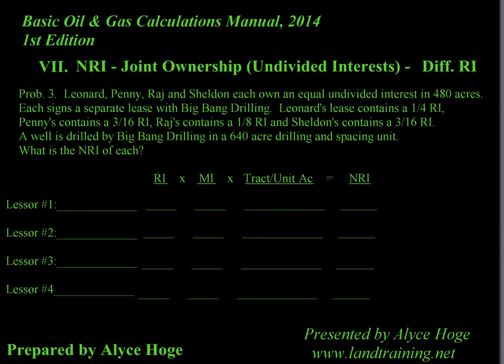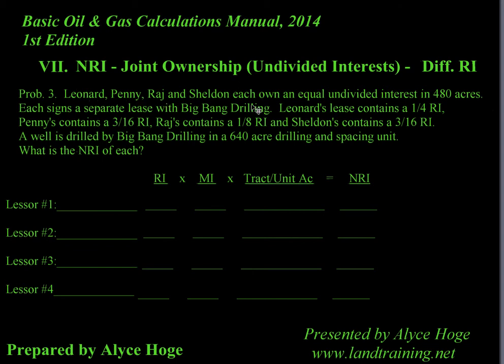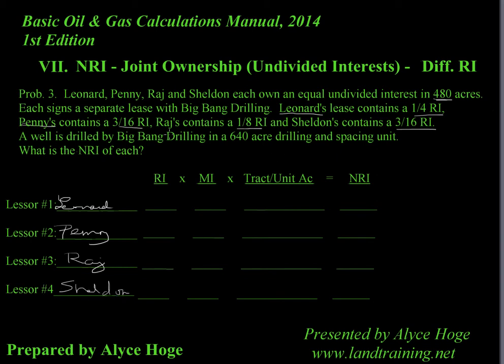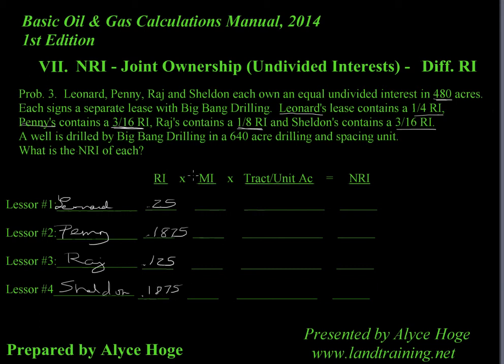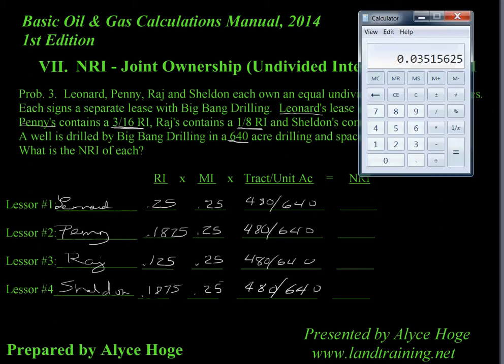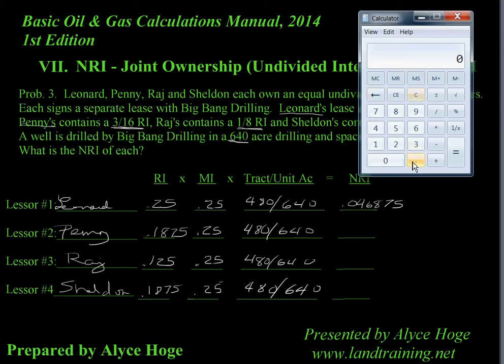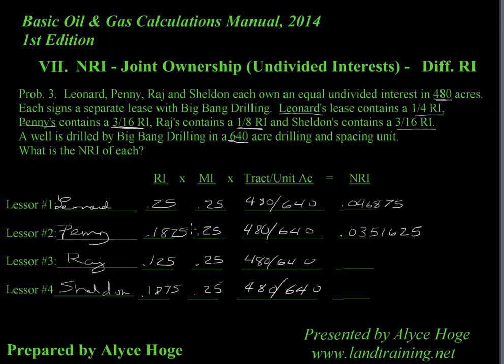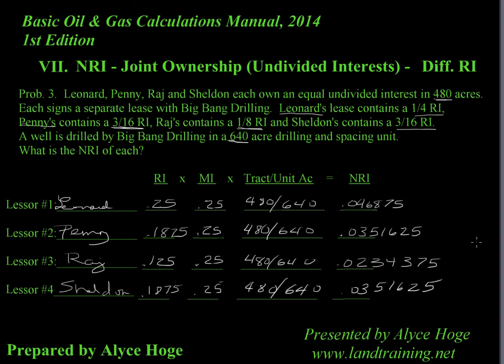VII NRI Co Tenants Different RI in a Spacing Unit Prob 3